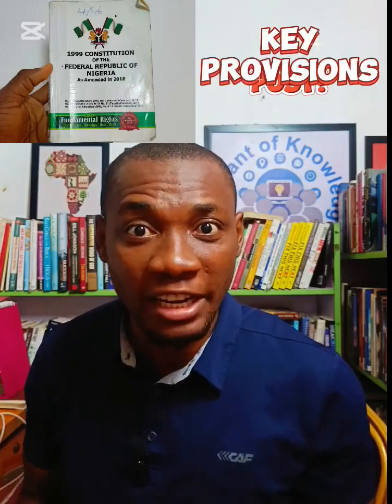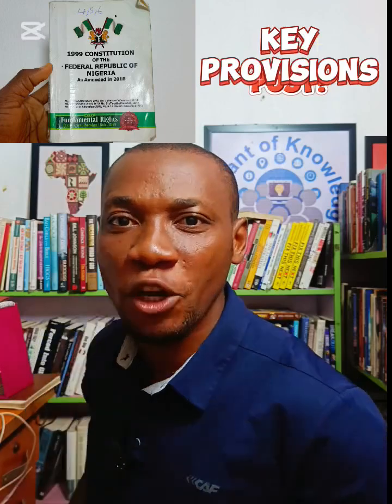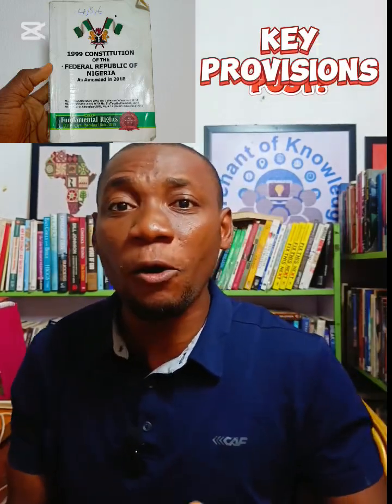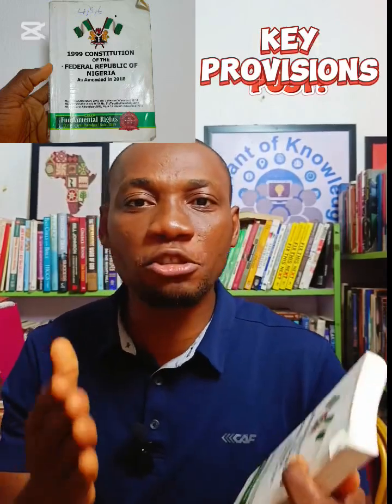Key Provisions of the Constitution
Understanding the Nigerian Constitution: Key Provisions and Implications.

The Nigerian Constitution is the supreme law of the land, serving as the foundation for governance, civil rights, and the legal framework in the country. Enacted in 1999 and has been reviewed severally. The constitution outlines the structure of government, the powers and responsibilities of each branch, and the fundamental rights of citizens. Understanding its key provisions is essential for every Nigerian, as it impacts daily life, governance, and the exercise of rights.